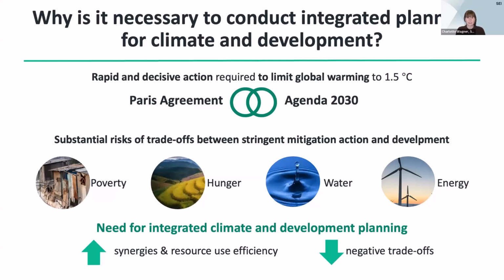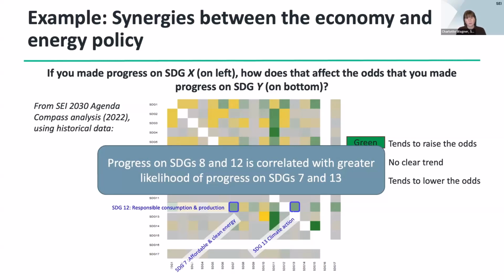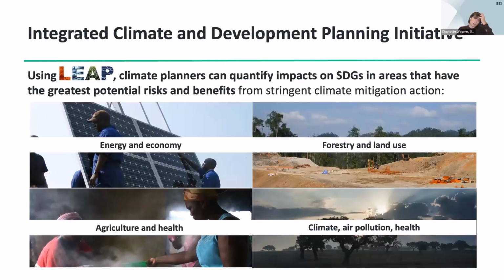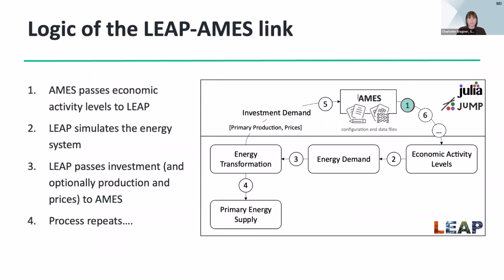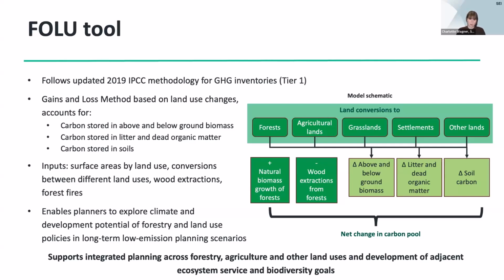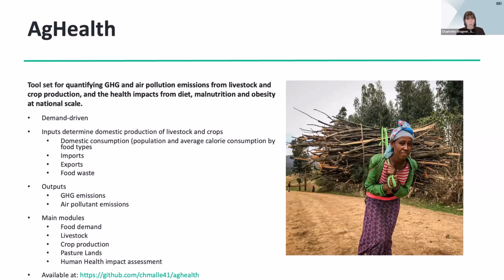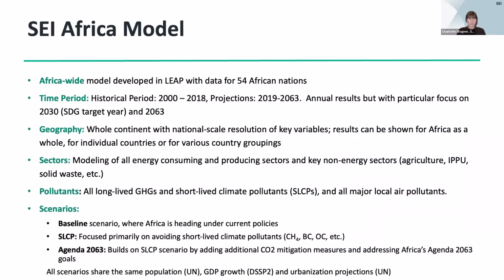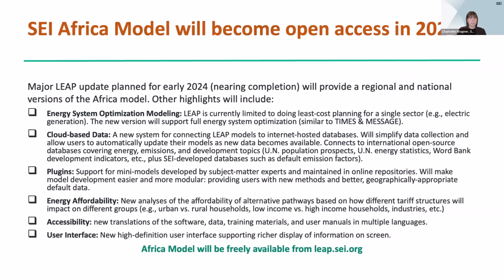Four New Tools for Integrated Climate and Development Planning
An October 2023 webinar hosted by SEI describing new tools for integrated planning of climate mitigation and sustainable development pathways, all of which are designed to work closely with LEAP.  The webinar describes four new tools:

* AMES: the Adaptable Macroeconomic Extension for Sustainability analysis, a tool for national-scale macroeconomic modeling and integrated energy-economy analyses.
* FOLU: a tool for assessing climate mitigation benefits from forestry, and other land use and land use change.
* AgHealth: a tool for assessing health, climate, air pollution, and environmental impacts of food production in LEAP models.
* The SEI Africa Model: an open-source continental-scale model of Africa built in LEAP with national-scale resolution for regional energy, climate, and air pollution assessment

Hosted and led by Dr. Charlotte Wagner of SEI with 3 panelists: Dr. Eric Kemp-Benedict, Dr. Chris Malley and Dr. Charlie Heaps.

Posted 10/27/2023